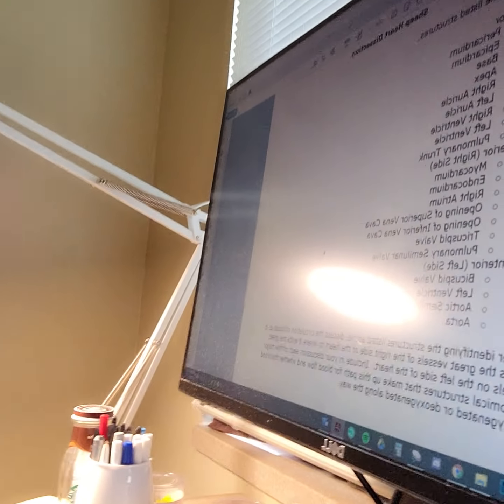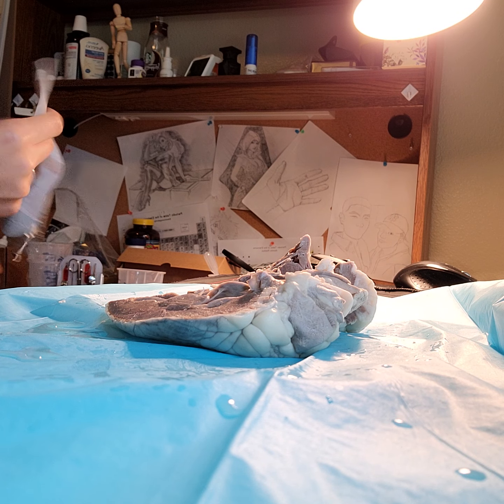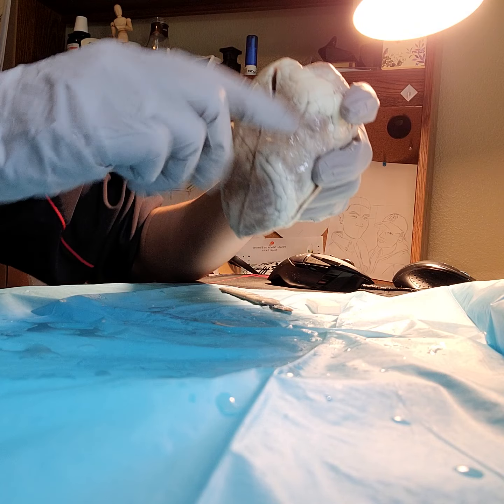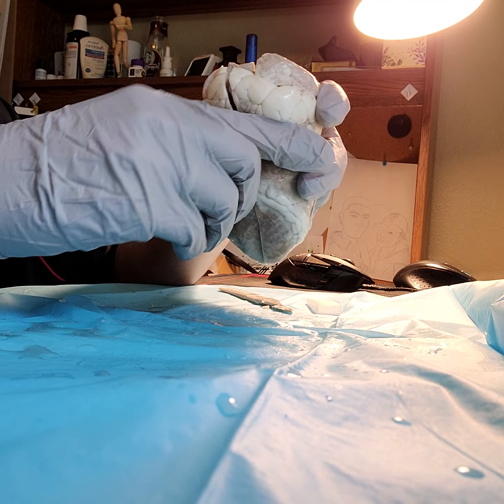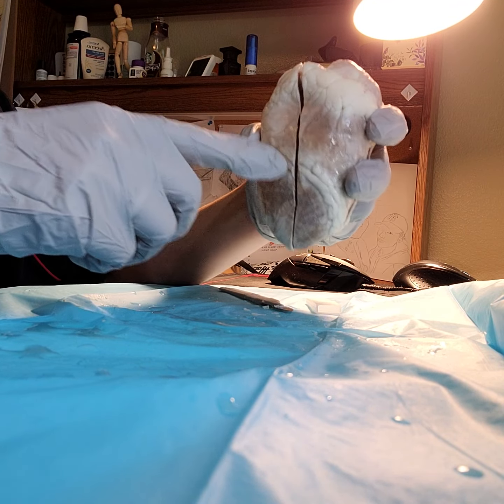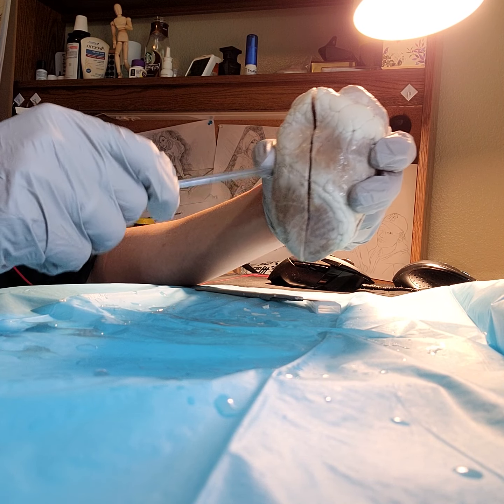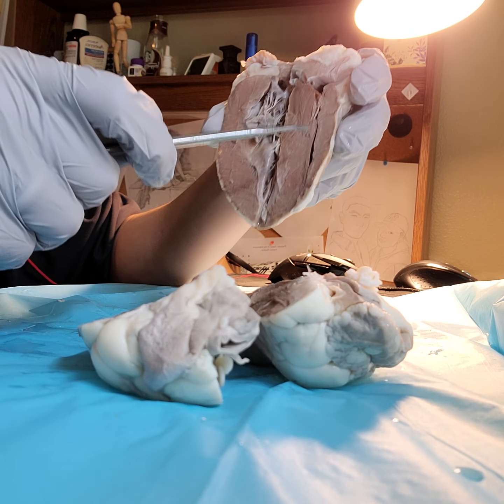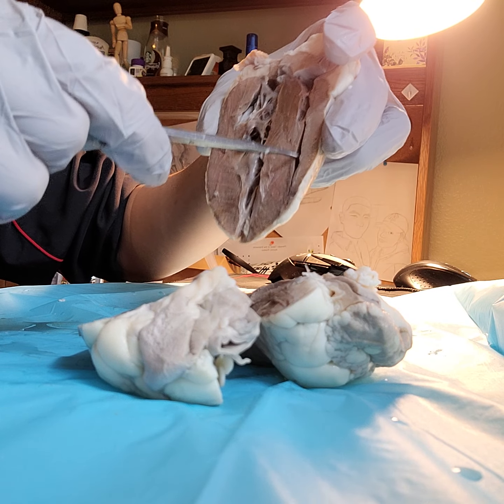BIOL 201 Lab Report 5 : Heart